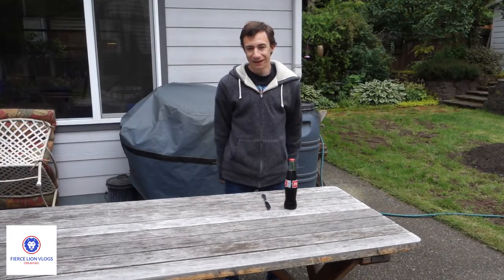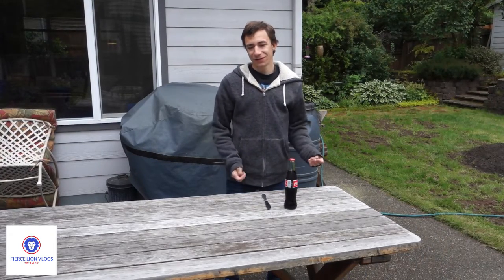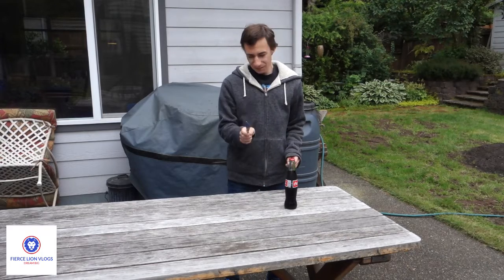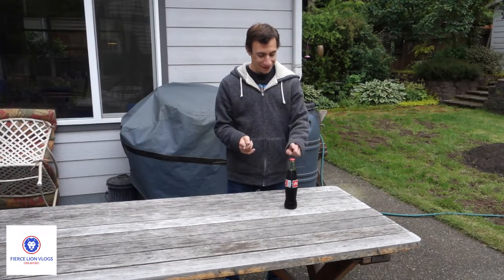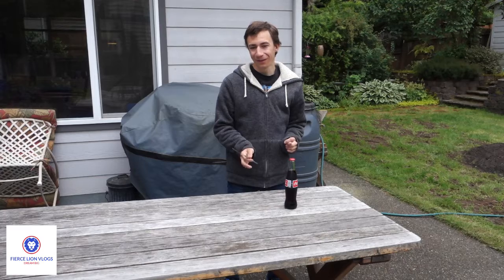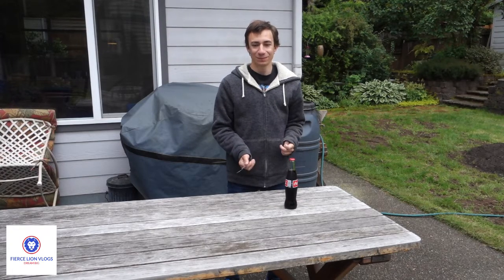Bottle Cap Knife Challenge Bloopers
Here is the Challenge you have all been waiting for.  I hope you guys enjoy watching the Bottle Caps Pop Off.  Don't Forget to Dream Big.

Category: Music
Song: Fade
Artist: Alan Walker
Licensed to YouTube by:
AEI (on behalf of NCS); LatinAutor - Warner Chappell, ASCAP, Warner Chappell, UBEM, LatinAutor, Sony ATV Publishing, LatinAutor - SonyATV, CMRRA, and 22 Music Rights Societies